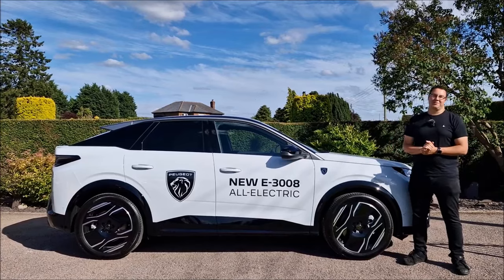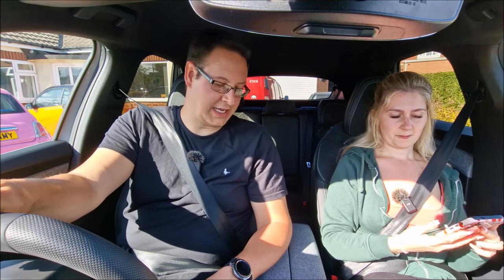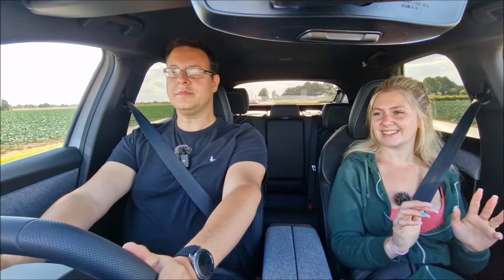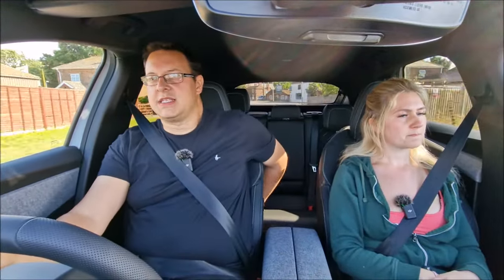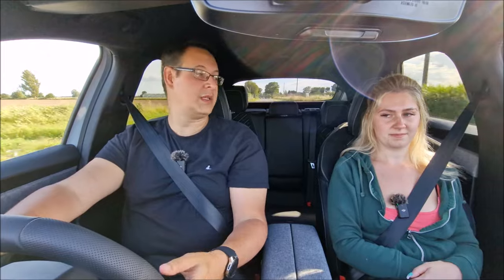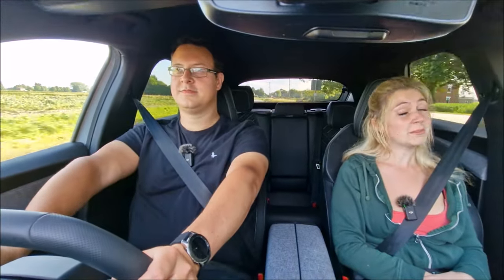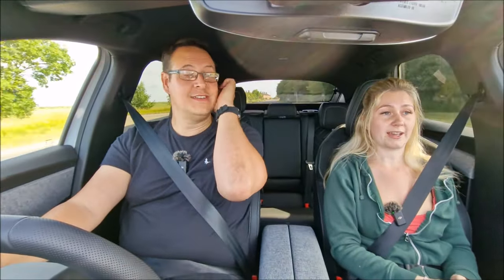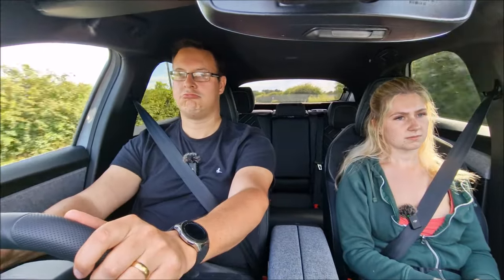Peugeot E-3008 - 'Non-Scientific' Real-World Range Test & Review (Ft. Mrs Jon Coupland)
Peugeot E-3008 - 'Non Scientific' Real World Range Test & Review

The BRAND NEW Peugeot E-3008 is here and thanks to the team at Taylors Peugeot in Boston I was given the keys to one for 48 hours to test drive and review. Powered by a 73KW Battery the E-3008 boasts an impressive 210HP and a range of over 320 miles on a full charge.

At £51,000 however and the size of a small van ... is it any good?

In this video Mrs Jon Coupland and I perform a non-scientific real-world range test by taking the car out for an evening to Skegness (posh huh!) - would we achieve anywhere near the advertised range?